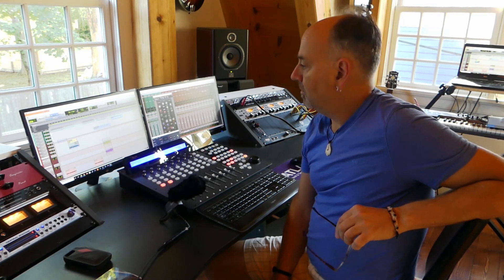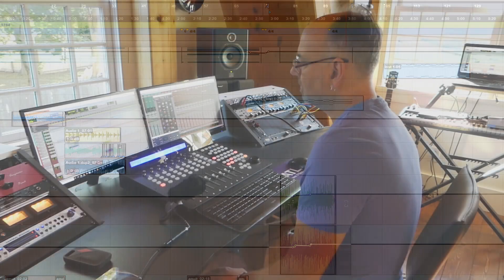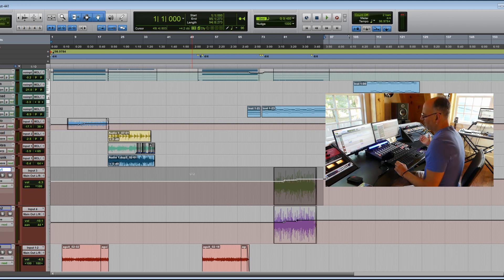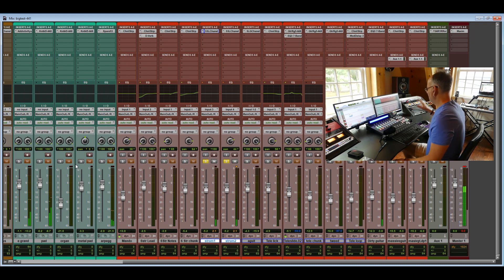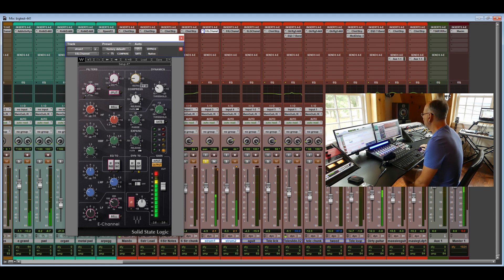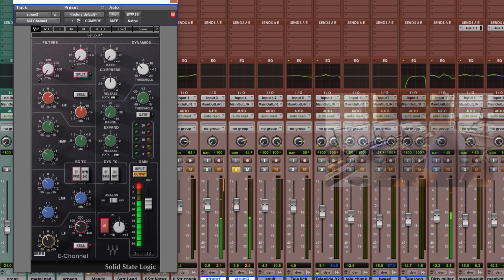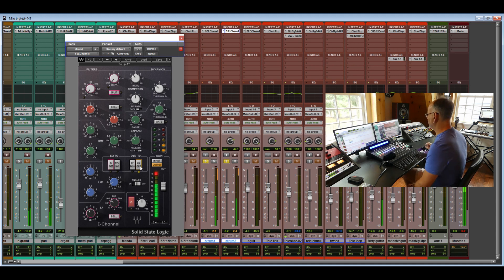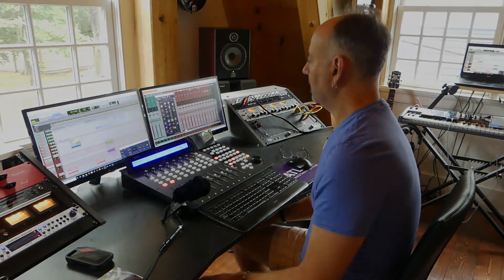Simple Mixing Tweaks and Plugin Usage: The Home Recordist EP001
Here we go... Episode 001 of many I hope.  In this music production tutorial, we do a simple edit and tweak to a mix in Pro Tools and dive into the Waves SSL plugins a bit.  Does it matter if the compressor is before the EQ?  Watch to see and hear why it does matter.

I will read them and respond to questions and take ideas from them for future videos.